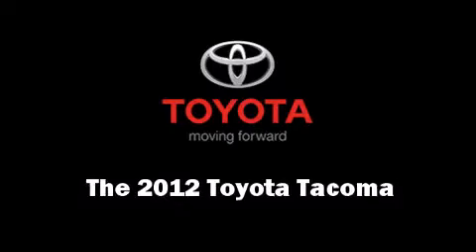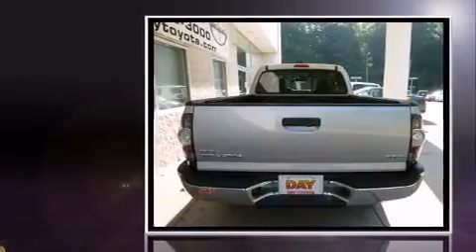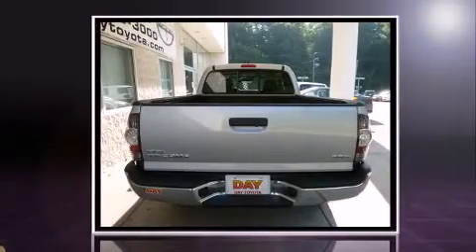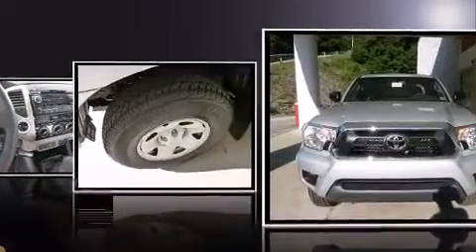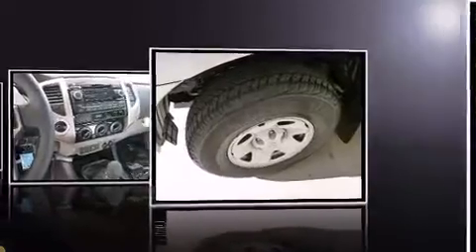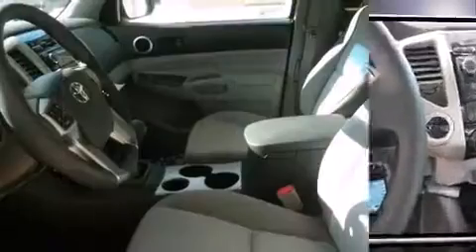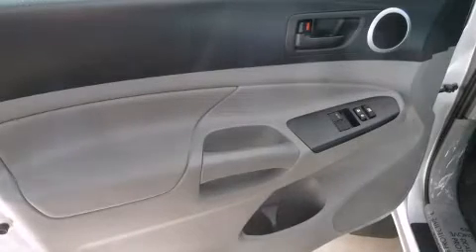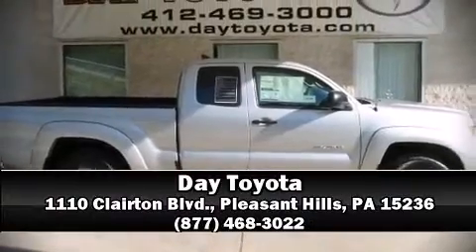2012 Toyota Tacoma 4x4 in Pleasant Hills, PA 15236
Day Toyota
1110 Clairton Blvd.

The 2012 Toyota Tacoma. It features a standard transmission, 4-wheel drive, and an efficient 4 cylinder engine. Audio features include a CD player with MP3 capability, and 6 speakers, enhancing the audio experience throughout the interior. Toyota ensures the safety and security of its passengers with equipment such as: dual front impact airbags with occupant sensing airbag, head curtain airbags, traction control, anti-whiplash front head restraints, and ABS brakes. Electronic stability control ensures solid grip atop the road surface, no matter how challenging the driving conditions. We'd love to show you this vehicle in person.